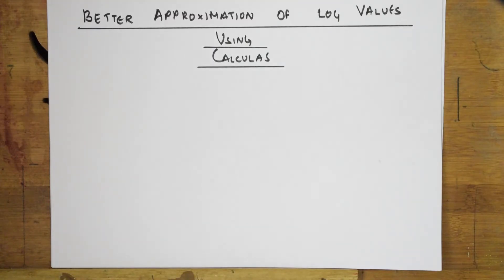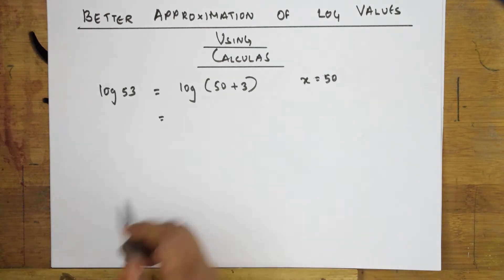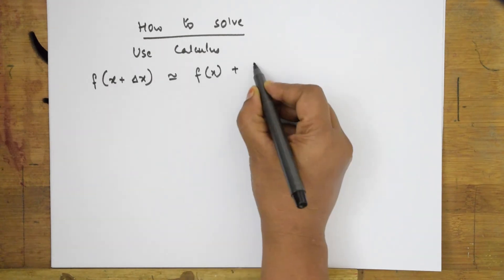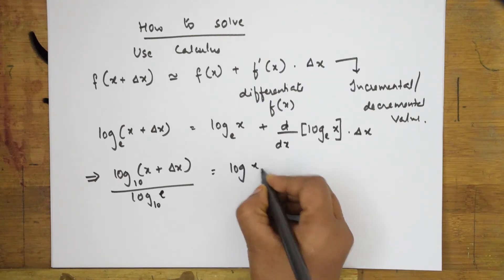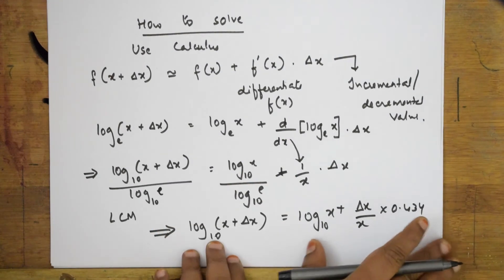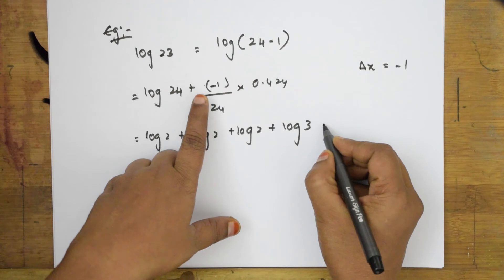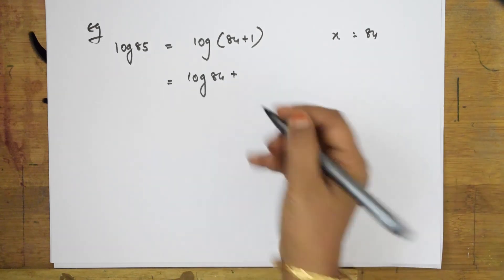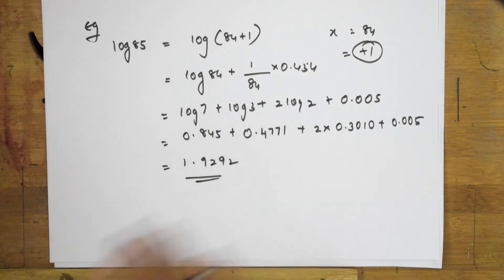💎 How to find Logarithm (More Accurate by Calculus ) without USING log tables ?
More than 1500 videos  were uploaded. You can Search any topic in my 'World of Chemistry - class 11 and 12' channel. Just memorize log2=0.3010  log3=0.4771  log5=0.699 and log7=0.8451  ONLY.
log(6.1) = log (6+0.1) = log6 + 0.4*0.1/6 = log2 + log3 + 0.0067 = 0.3010+0.4771+0.0067 = 0.7848
what if log(137)=log(140-3)=log2+log7+log10-0.4*3/140 = 0.3010+0.8451+1-0.0086= 2.1375 (approx)

 HALOALKANES & HALOARENES

 BIOMOLECULES

 CHEMICAL BONDING

Chemical Kinetics

Amines

Solutions